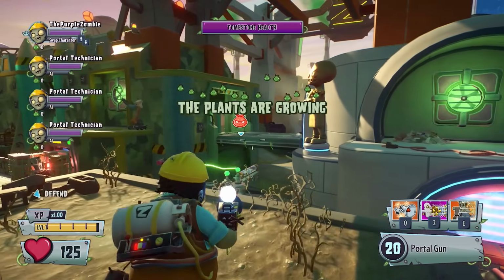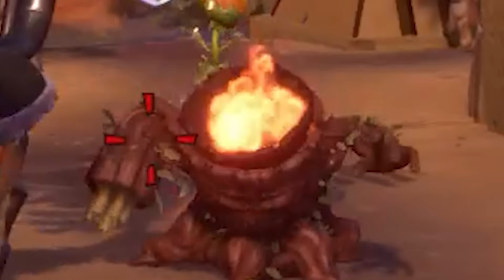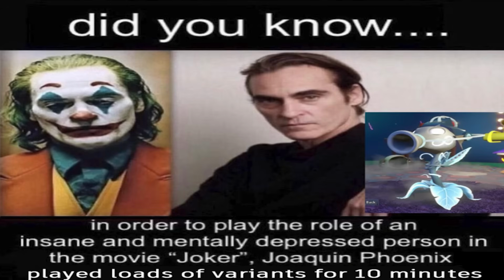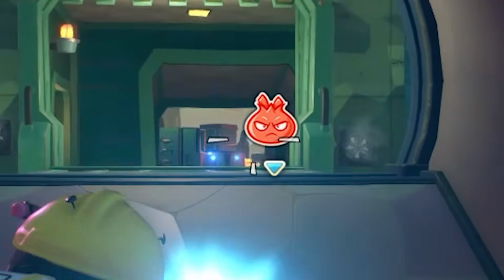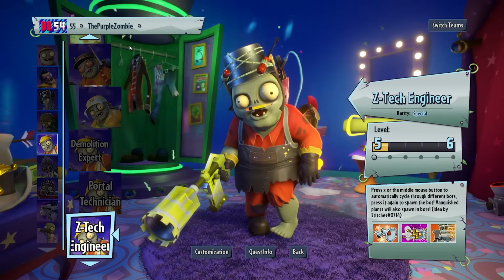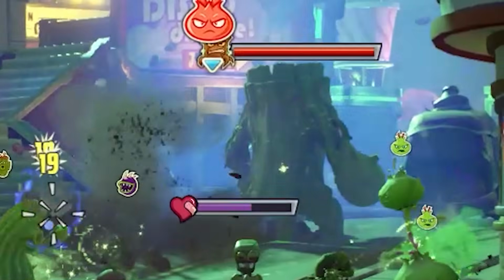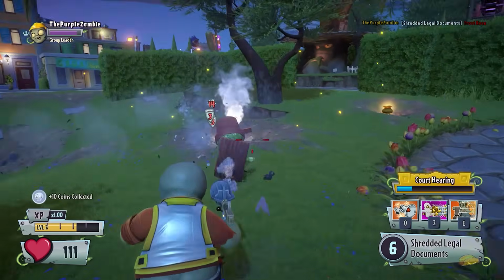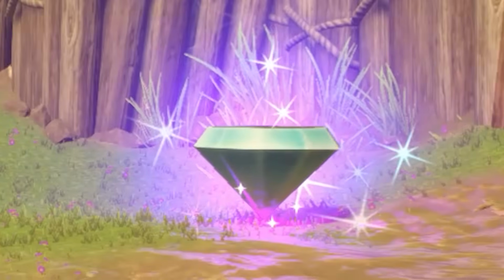Playing Ops with Modded Engineers - Loads of Variants Mod, PvZ Gw2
Ted finally gets his moment in the spotlight.